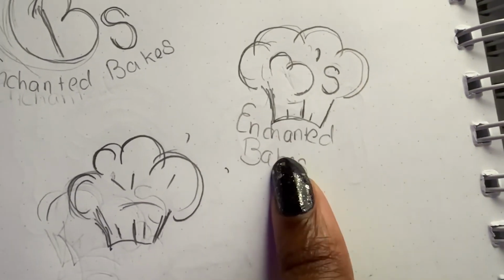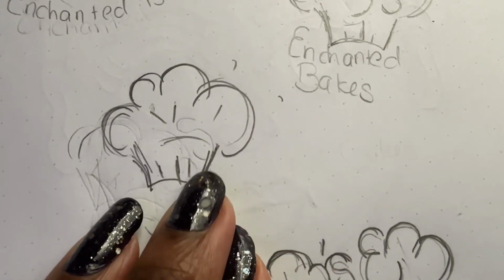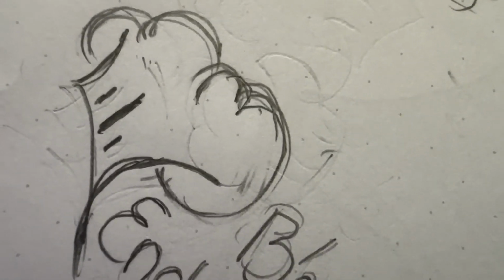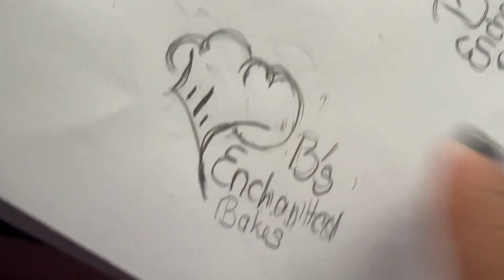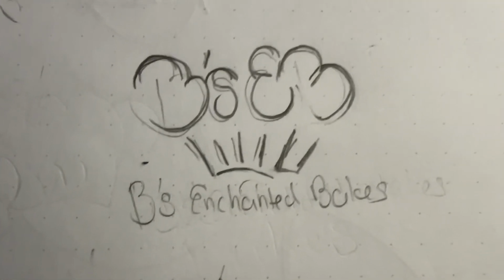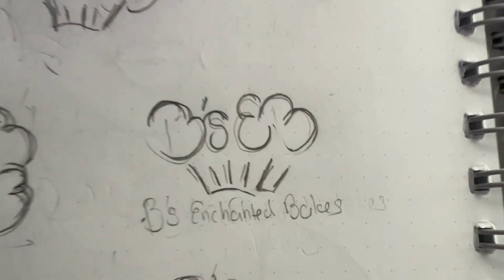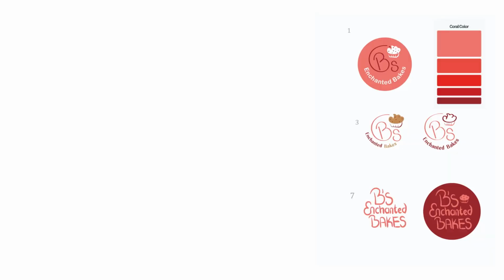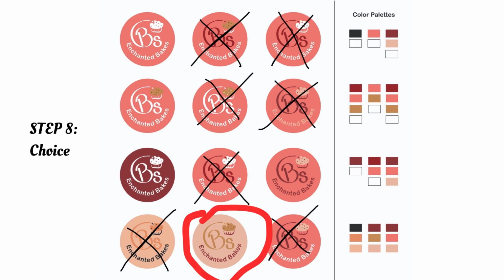Logo Design Process | B’s Enchanted Bakes Branding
Take a behind-the-scenes look at the full logo design process for B’s Enchanted Bakes. From initial sketch to final vector logo, watch how the brand identity comes to life step-by-step. This relaxing video features calm background music, making it perfect for design inspiration or learning. Ideal for graphic designers, creatives, or anyone interested in branding and logos.

Chapters:
0:00 Intro – Logo Creation
0:29 Step 1: Sketch Idea
3:50 Step 2: Digitizing the Sketches
4:19 Step 3: Vectorizing Designs
5:52 Step 4: Presentation
6:05 Step 5: Color Exploration
7:14 Step 6: Logo Selection
7:20 Step 7: Elimination
7:41 Step 8: Final Choice